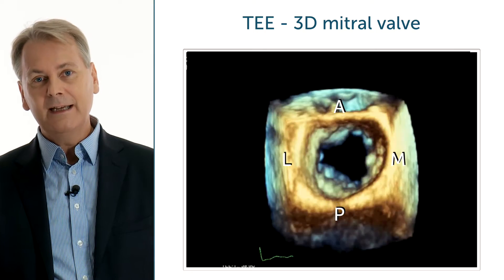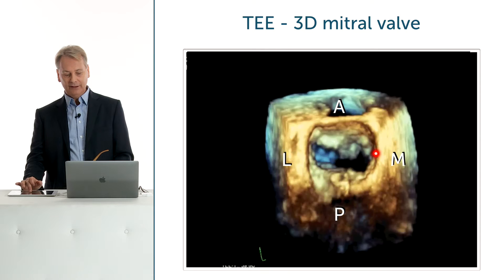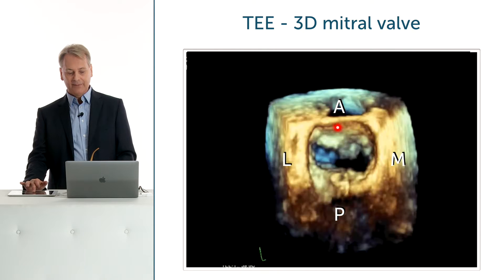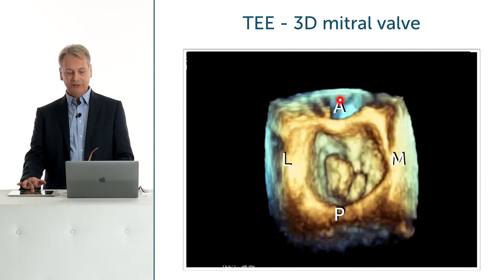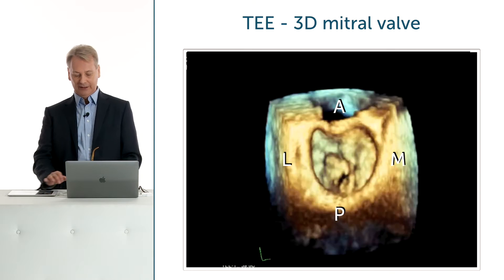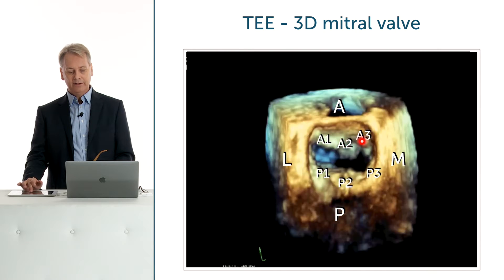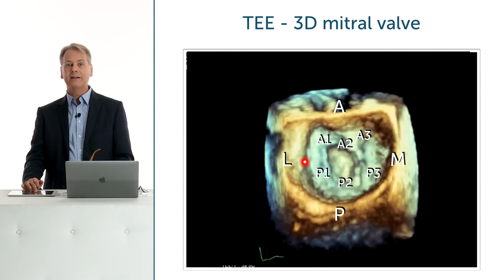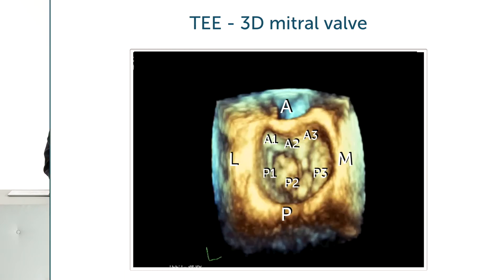What is the surgical view of the Mitral valve?